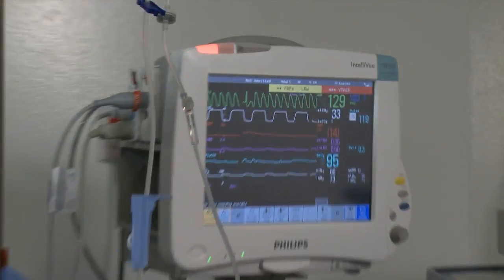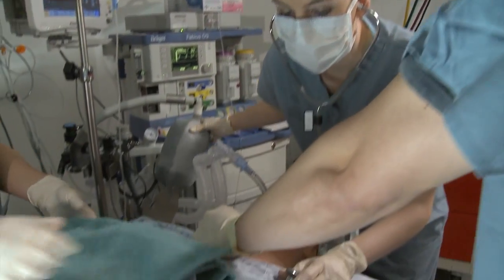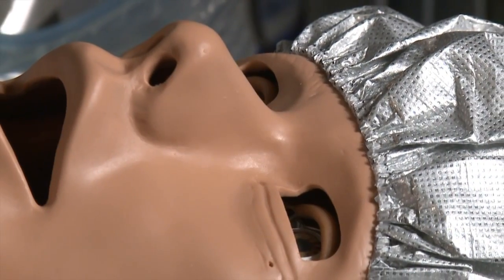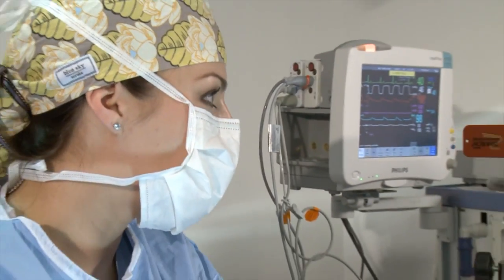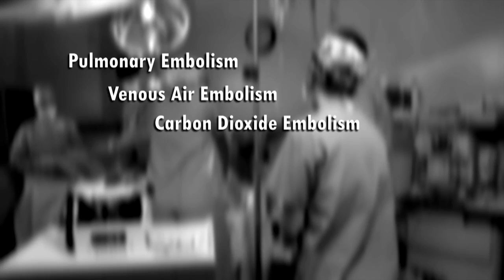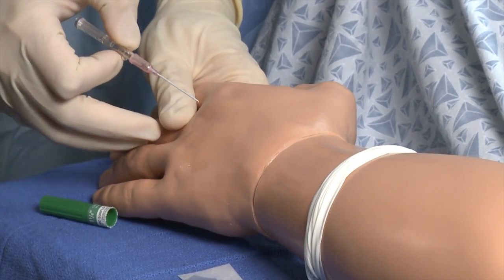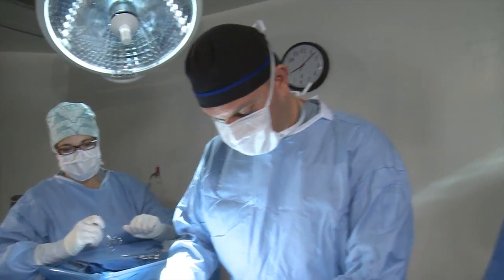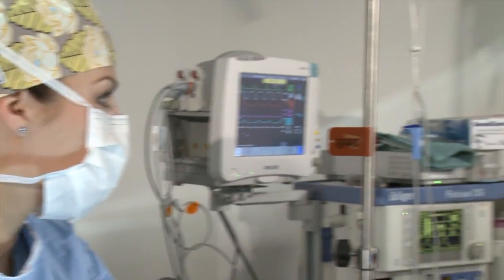UTHealth School of Nursing SIM Lab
This high-definition video, “21st Century Simulation Innovation in Education & Research,” dramatically demonstrates how a top-tier training center at The University of Texas Health Science Center at Houston (UTHealth) School of Nursing simulates "nearly real-life" conditions.  The Pre-clinical Critical Care Laboratory (PCCL) allows nursing students to experience unavoidable high-risk situations in a clinical setting and learn hands-on skills for making patients as safe as possible. This video received the Award of Merit-Best Shorts Competition in 2012.